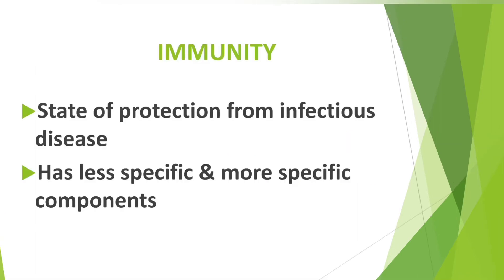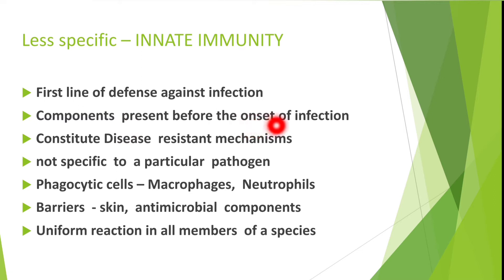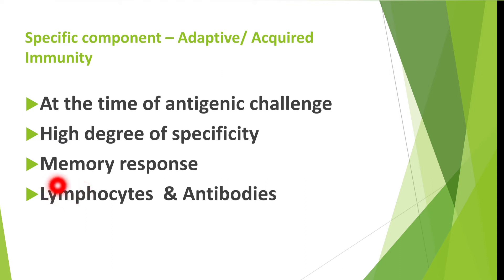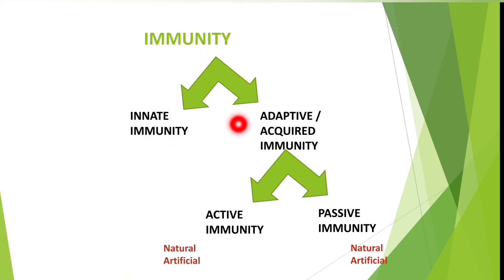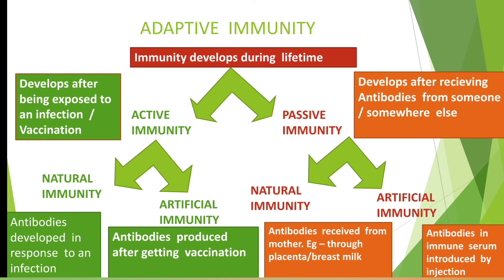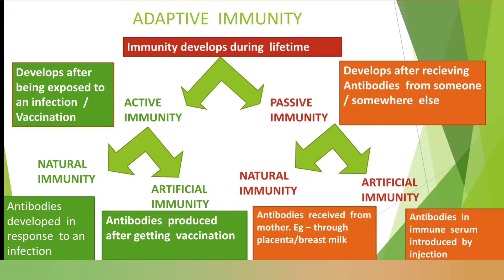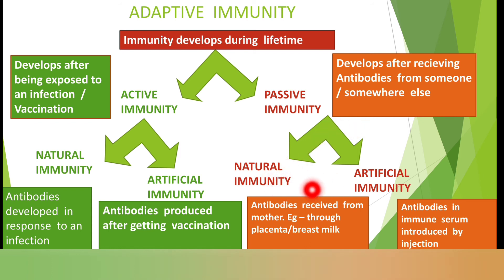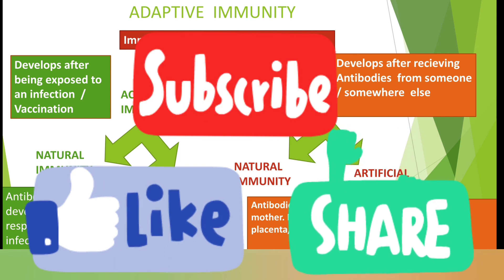Types Of Immunity | Avoid Confusions | simply Explained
This video tutorial explains  about the Types of Immunity. It explains Innate & Adaptive immunity & the classification of adaptive  immunity  in to passive & Active immunity  via Natural  & Artificial  means...